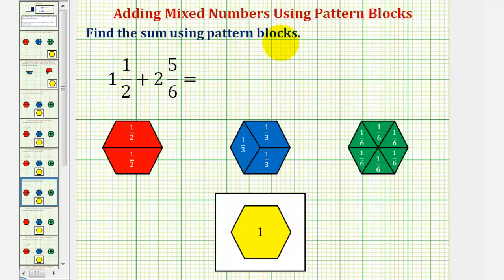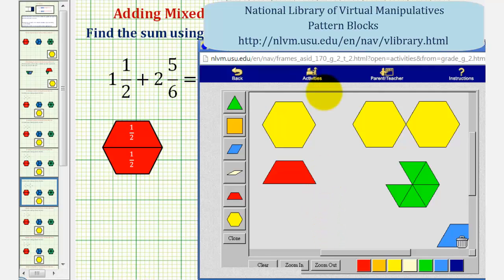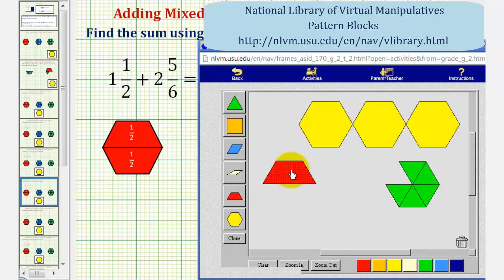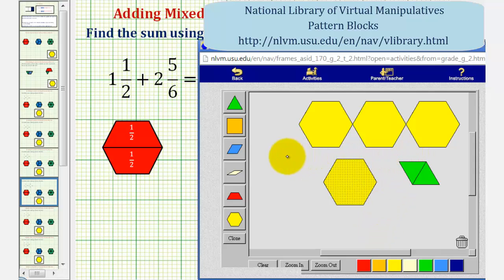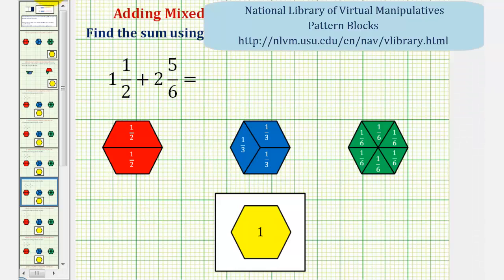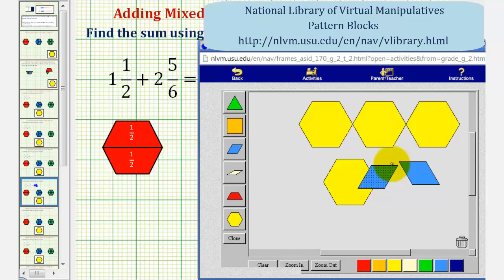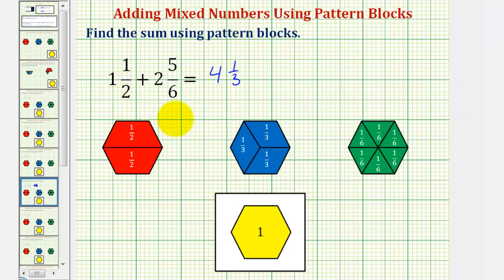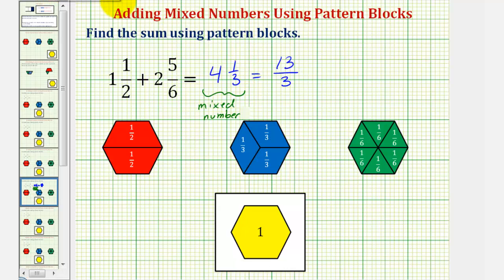Ex: Find the Sum of Two Mixed Numbers Using Pattern Blocks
This video explains how to find the sum of two mixed numbers using pattern blocks.